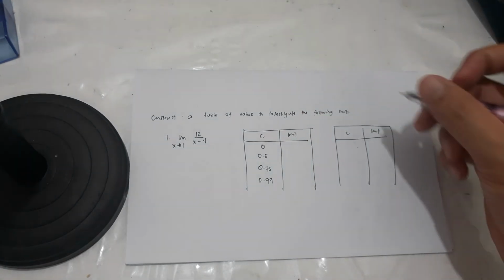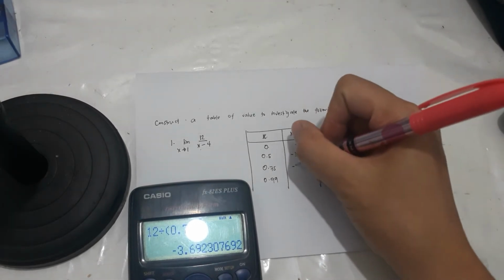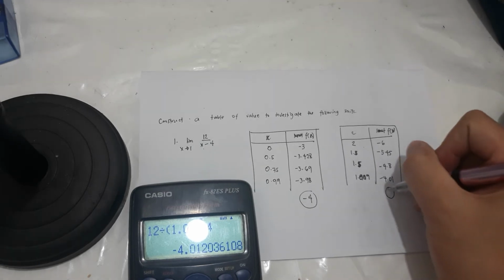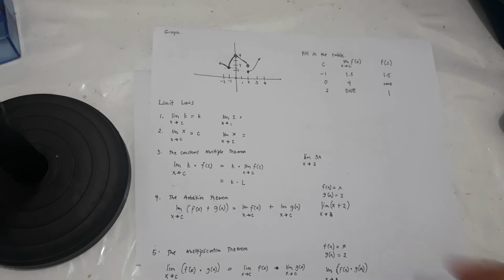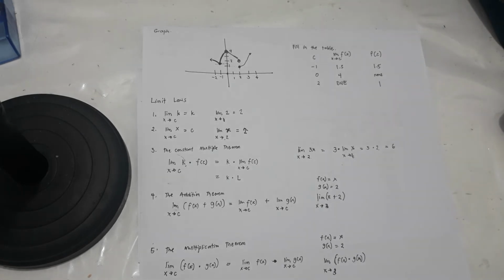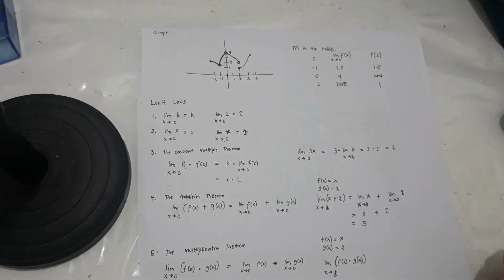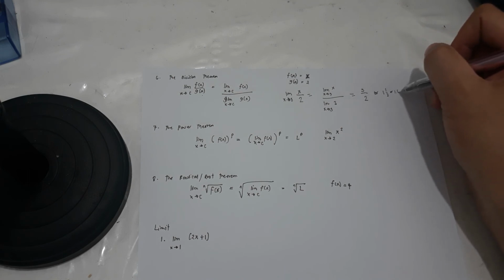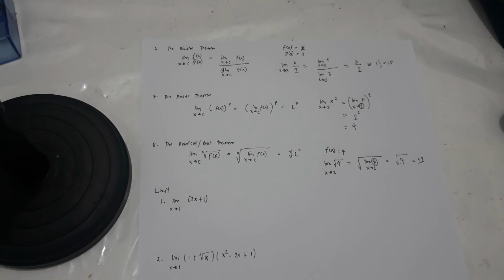Introduction to Limit and Limit Laws